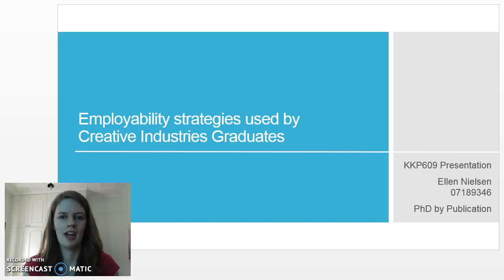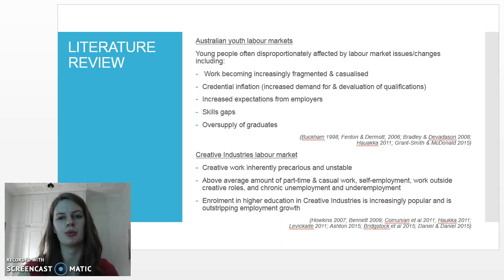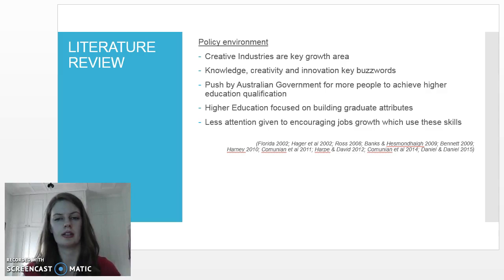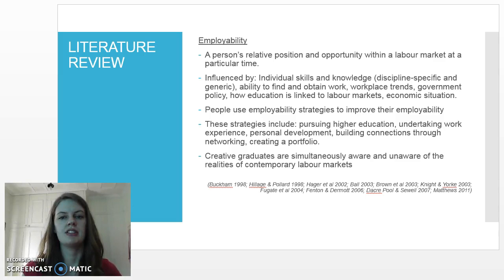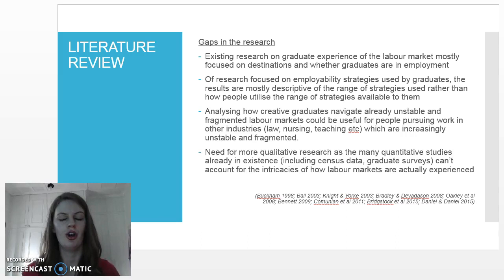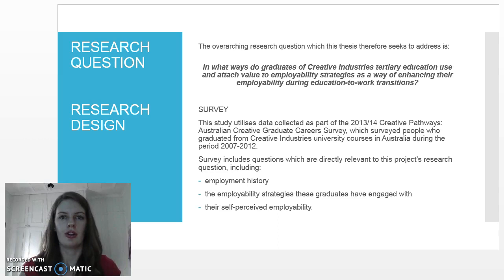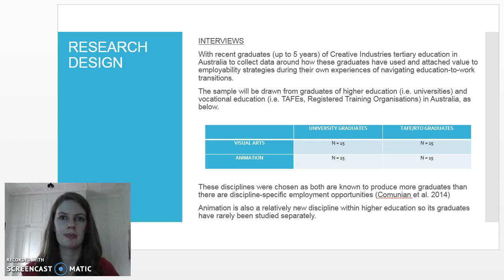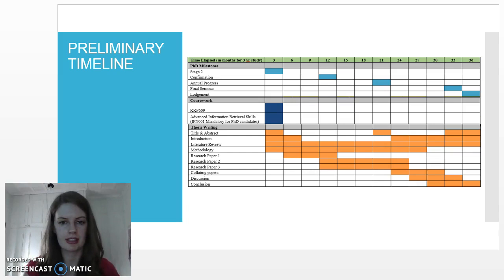Ellen Nielsen - KKP609 Presentation